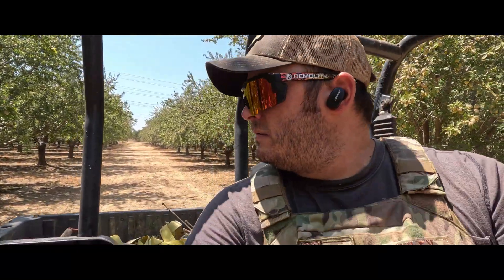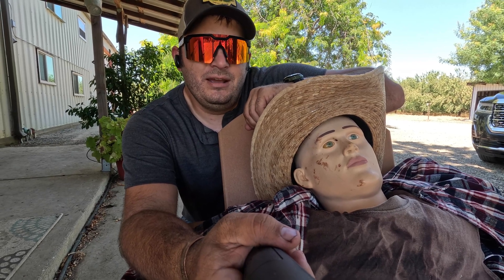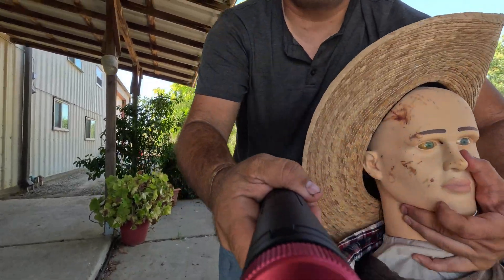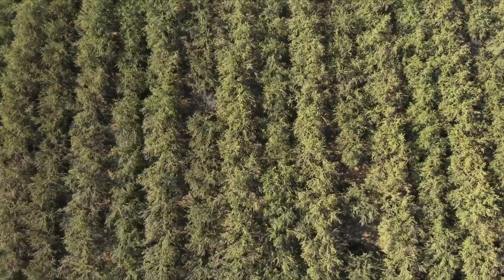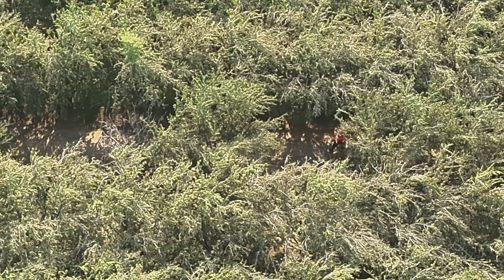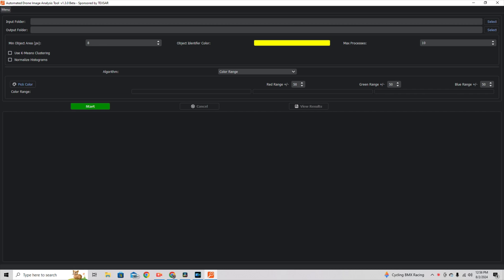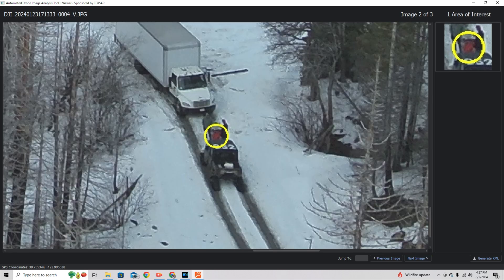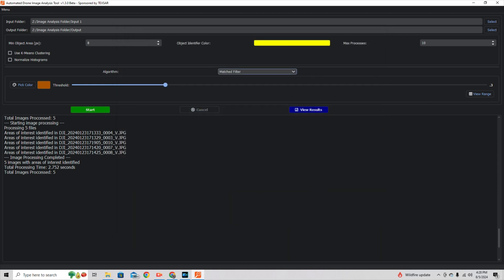The Automated Drone Image Analysis Tool - Finding Missing Persons with the Power of Science.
Drone Search And Rescue is one of the fastest growing areas of technology in Emergency Services. The ability to quickly scan photos taken from drones on missions for any clues to missing people is one of the many tools SAR organizations are beginning to incorporate. I got the chance to beta test one of these tools called the Automated Drone Image Analysis Tool from TEXSAR, to see how well it could help locate my poor beleaguered test dummy in a heavily overgrown orchard. Check out the video to see how well the ADIAT performed!

Thank you so much to TEXSAR for allowing me to beta test the ADIAT!

00:00 POV: You bought an I am Legend bootleg movie
01:16 Tim explains the premise of the video while being weird
04:22 Training Day starts
06:40 I finally start talking about the ADIAT
17:35 Outtro showing off the new cameraaaaa